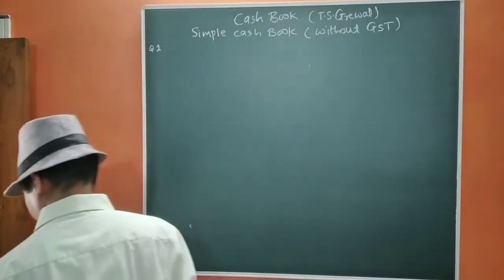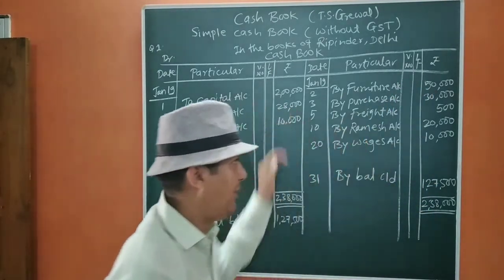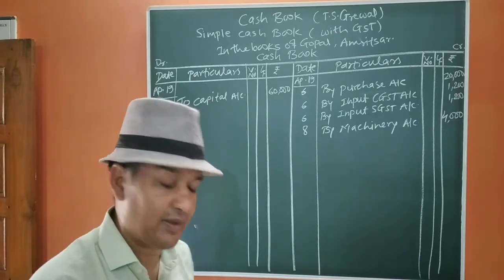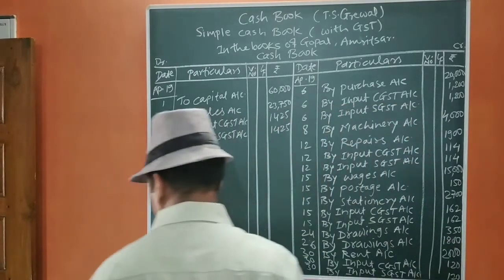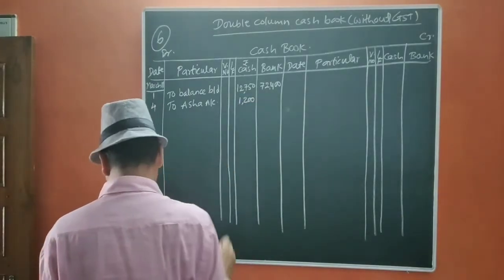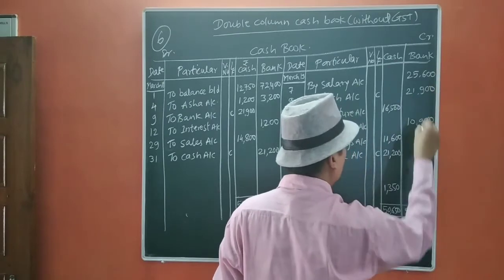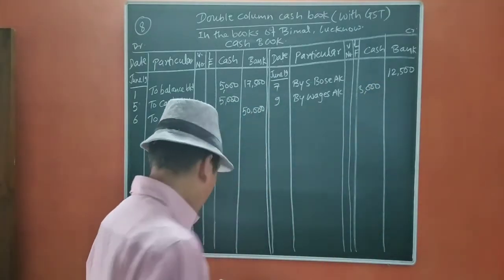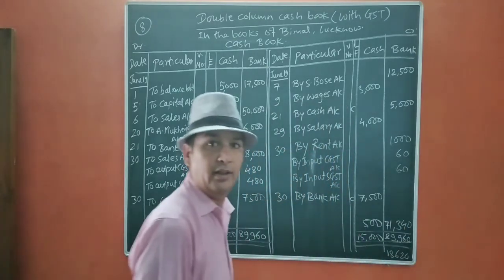Cash book, T.S.Grewal, solutions of each type of cash book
Simple cash book, Double column cash book ( cash and bank column) with GST AND WITHOUT GST.